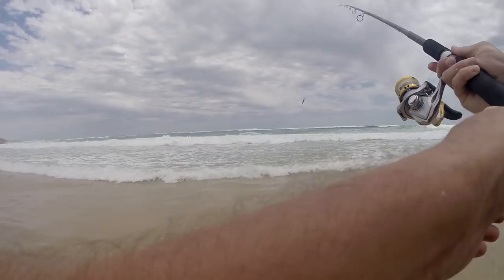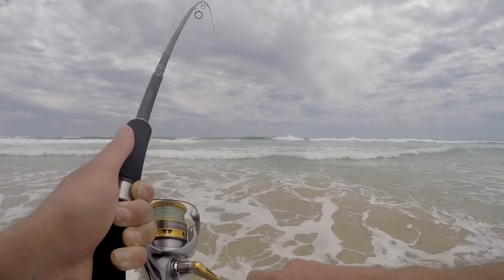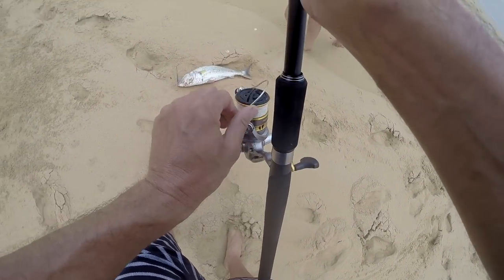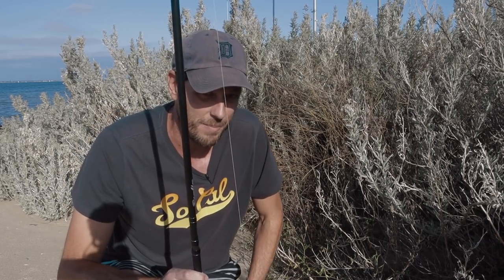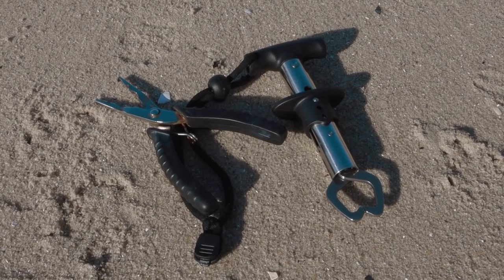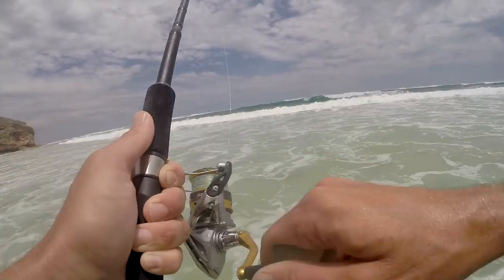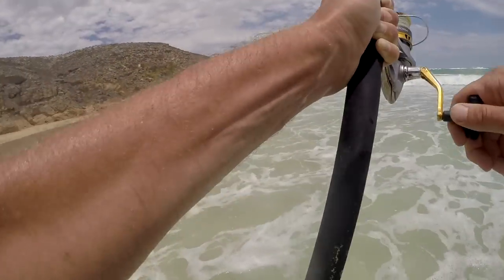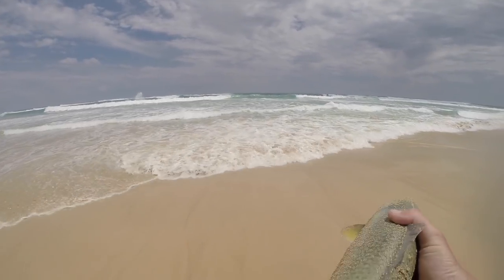How to catch Australian Salmon off the beach (Fishing Australia)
How to catch Australian Salmon off the beach (Fishing Australia).  This video demonstrates how to catch Australian Salmon off the beach. It covers some of the gear and techniques used to fish for Australian Salmon with lures. This video was recorded at Locks Well Beach, in South Australia.